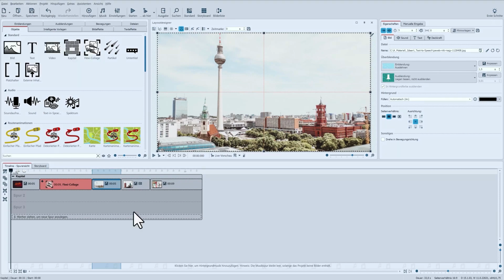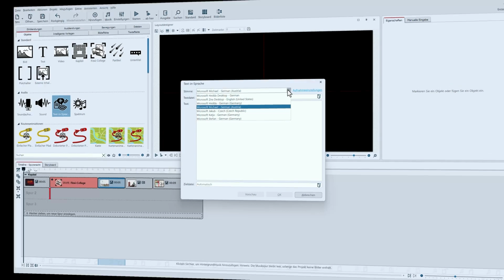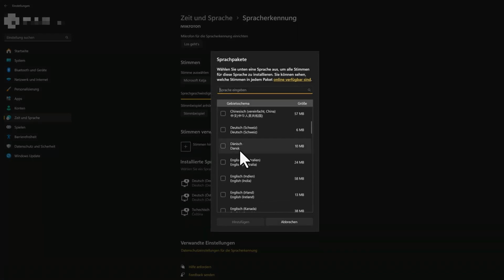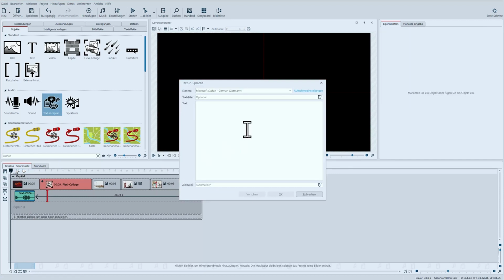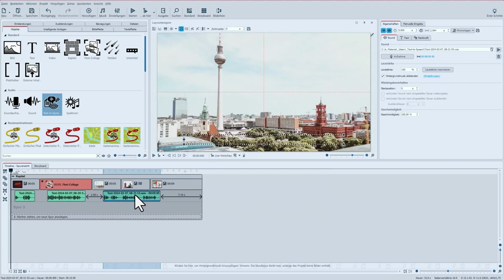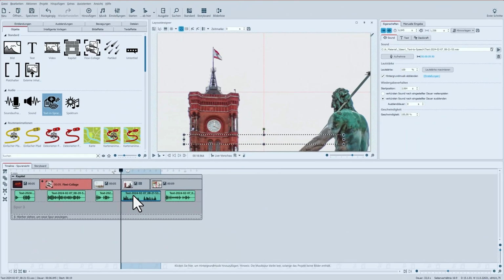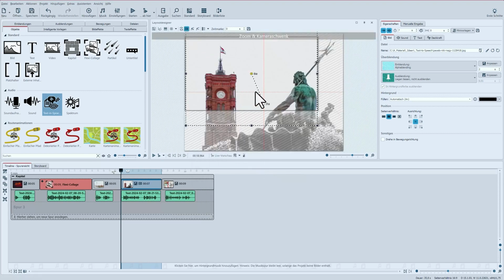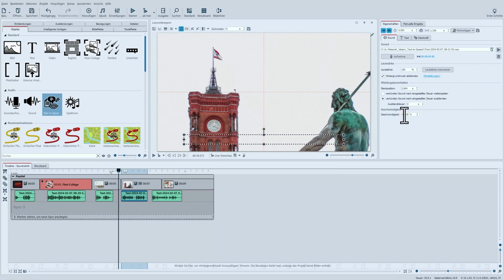Add Voiceovers to Videos & Photos with Text-to-Speech - 2024 Update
Discover new features in Video Vision and Stages 2024 and learn how to create voiceovers with the Text-to-Speech function without speaking yourself.

Content:
00:00 Introduction
01:00 Windows Language Settings
01:45 Using the Text-to-Speech Object
03:06 Editing Sound Objects
03:49 Intelligent Scaling
04:57 Changing Sound Speed
05:50 Complete Example